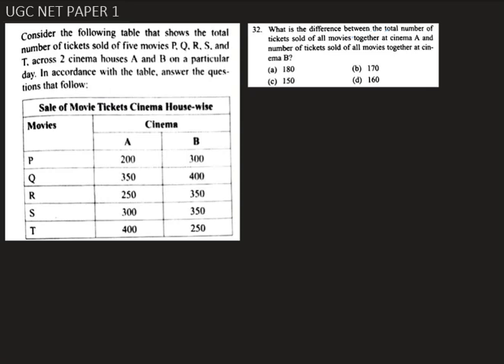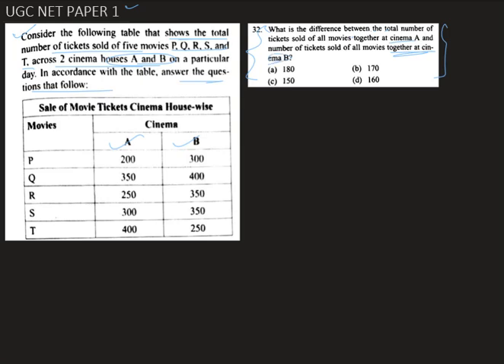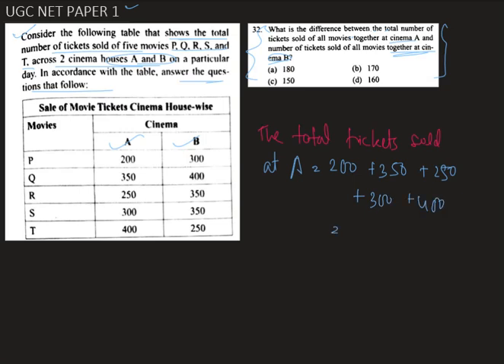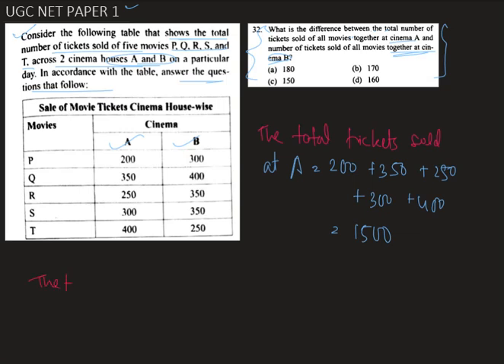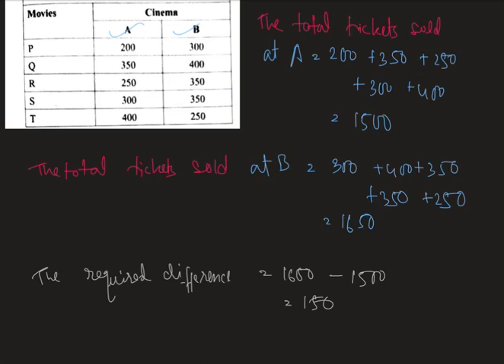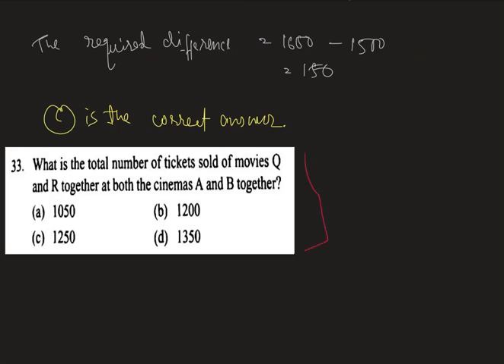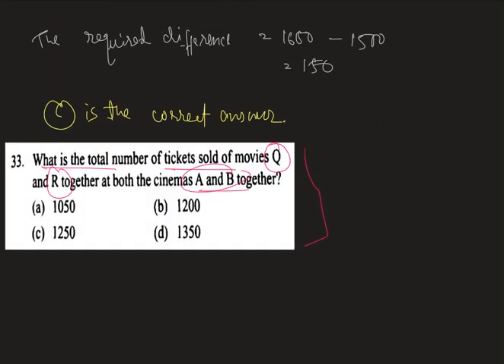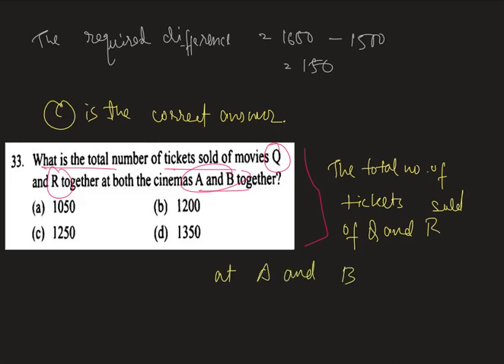UGC NET Paper 1. Model questions with detailed solution with special shortcut tricks.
UGC NET exam paper-1 special question discussion with special tips and shortcuts for exam purpose

Part 'A'

Part 'B'

Part 'C'